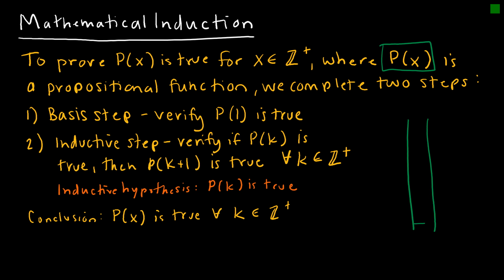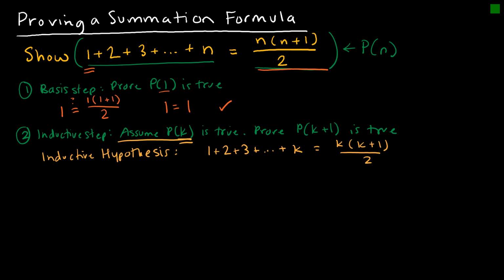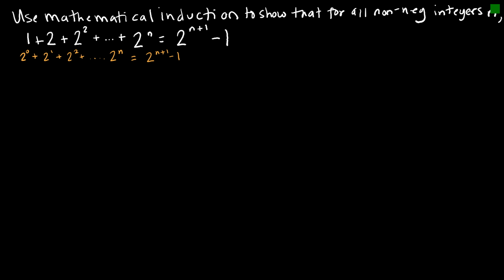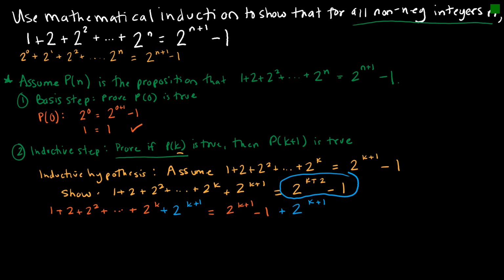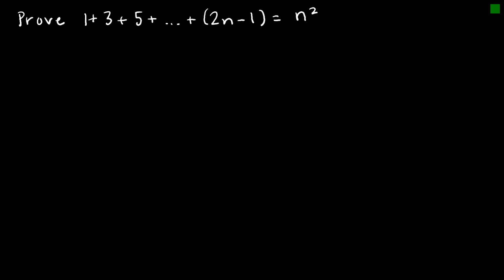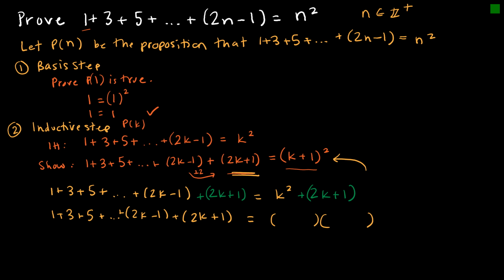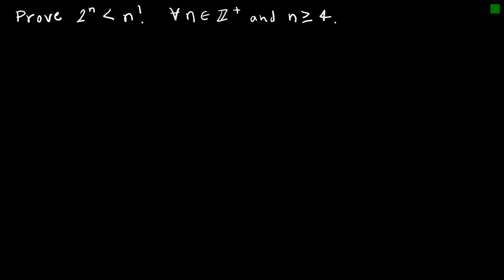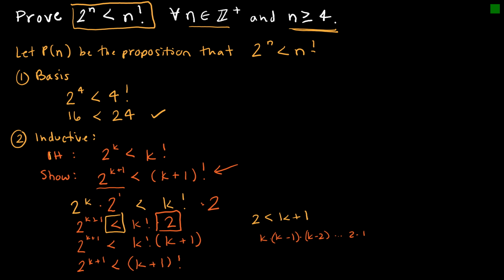Discrete Math 5.1.1 Mathematical Induction - Summation Formulae and Inequalities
The full playlist for Discrete Math I (Rosen, Discrete Mathematics and Its Applications, 7e) can be found